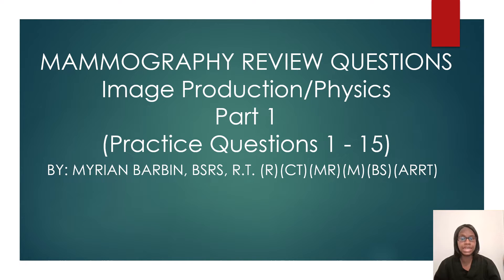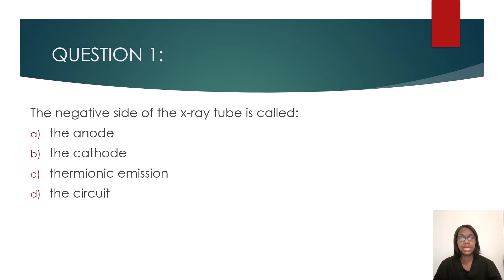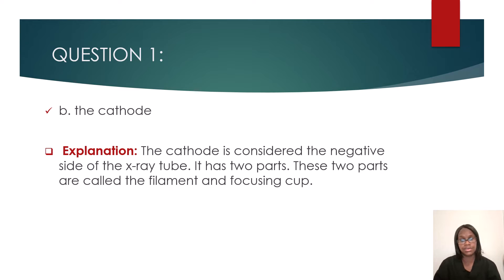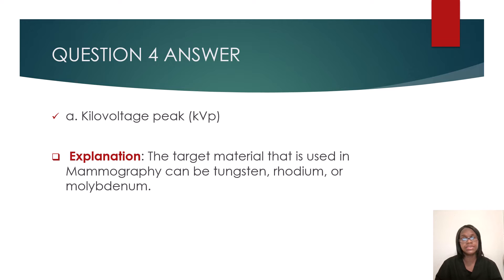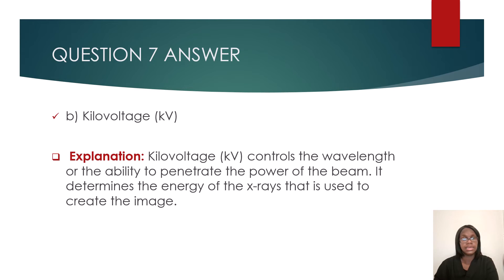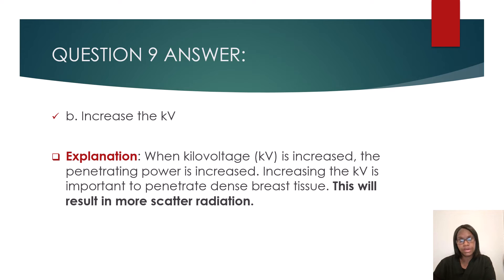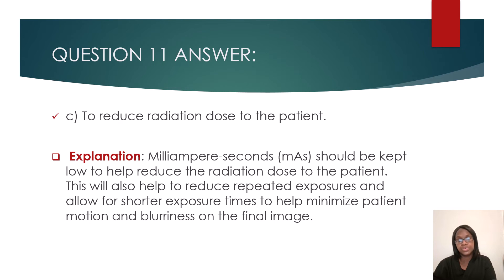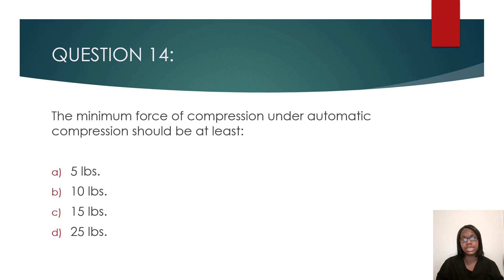Physics Mammography Registry Review Questions and Answers (Questions 1-15)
Free practice questions, answers, and explanations for the Mammography registry. These are practice questions and answers for the Physics section.

Which part of the test do you think you need more practice or help with? Patient care, Physics, or Anatomy?

How close are you to taking your mammography registry exam?